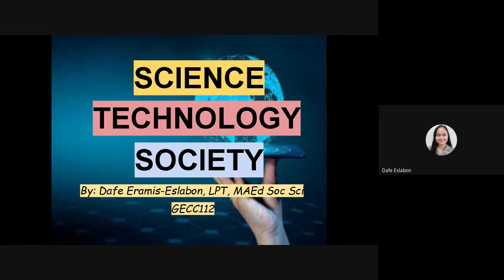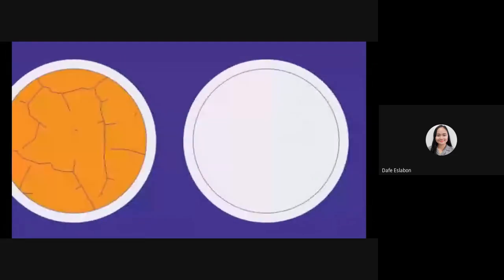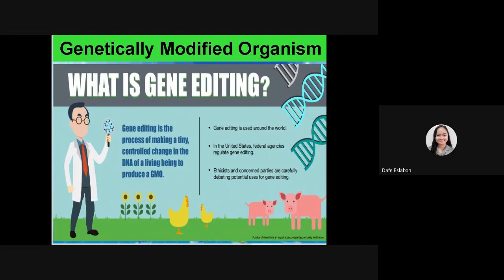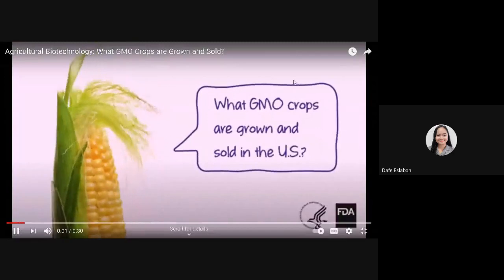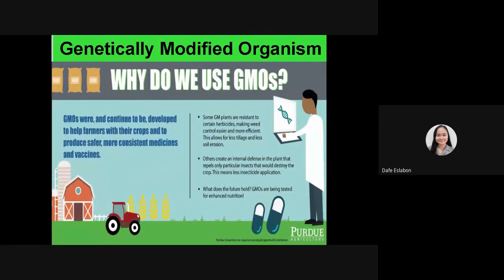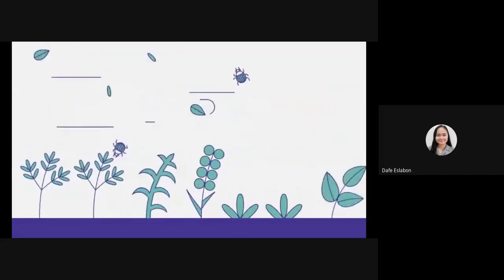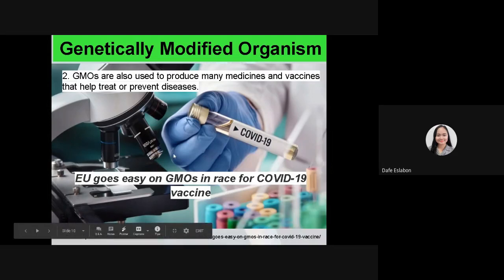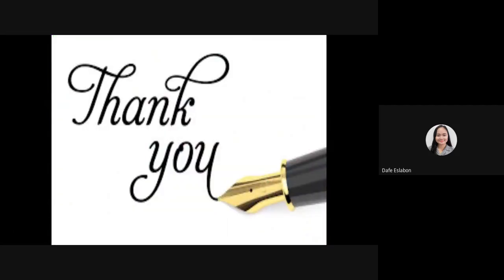What is GMO?